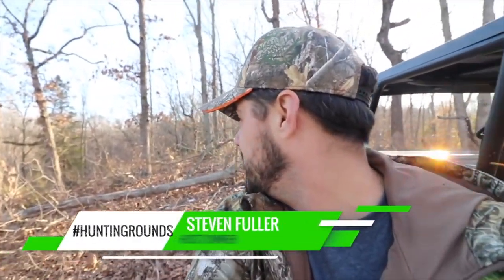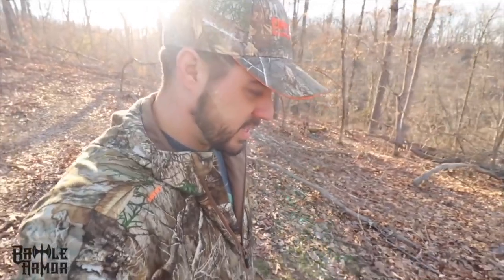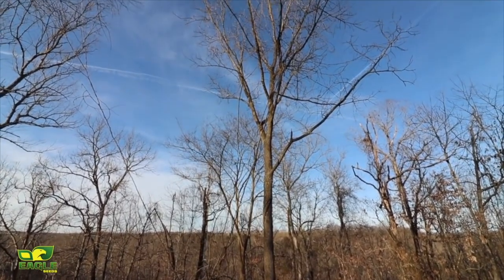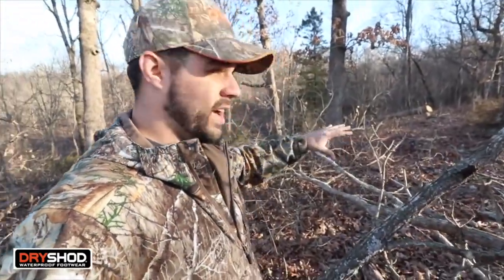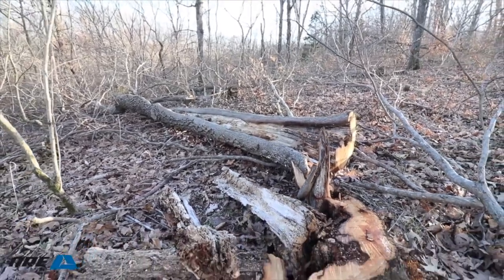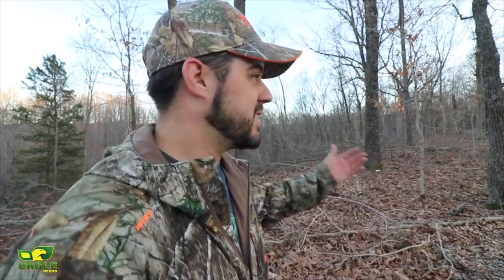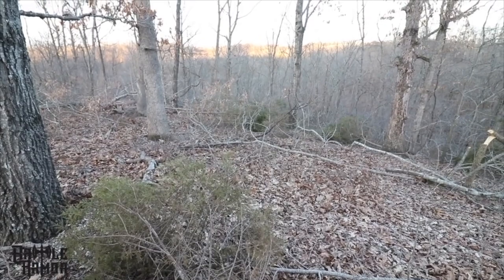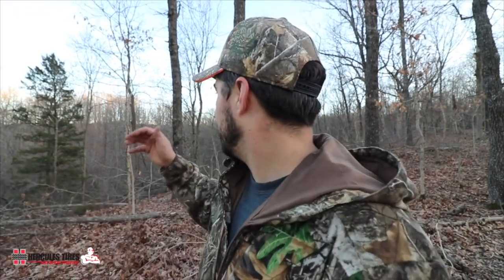HOLD BUCKS ON YOUR PROPERTY - Create Buck Bedding!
If your having problems holding bucks on your property it can be a simple fix with a little hard work and a chainsaw!